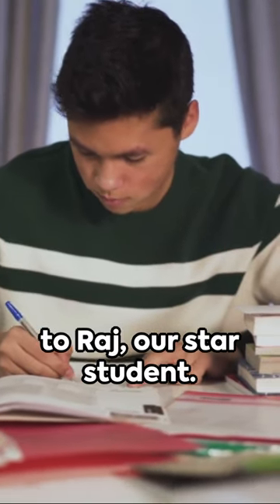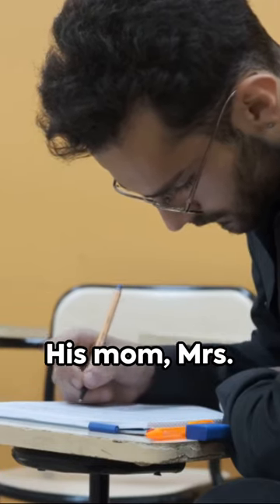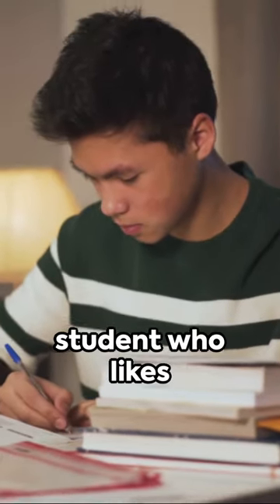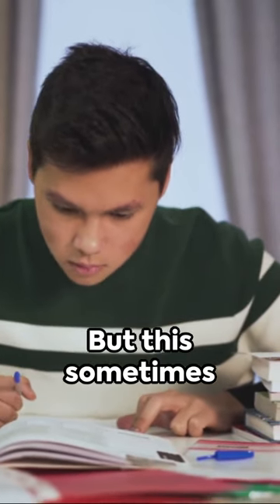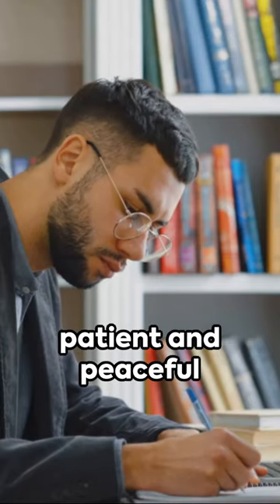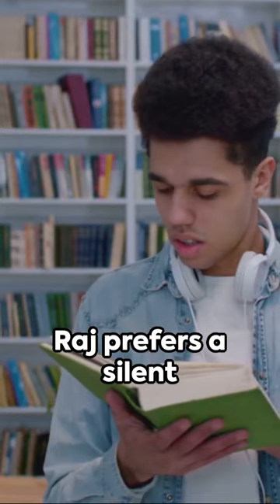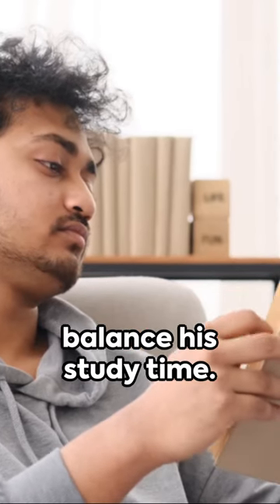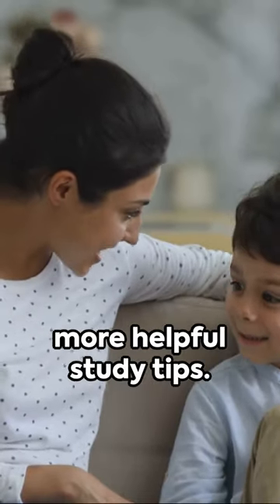DMIT Test Counselling: C-Type Kids, S-Type Parents: Why the Exam-Time Clash? | DISC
Please join the counselor's community to learn more.